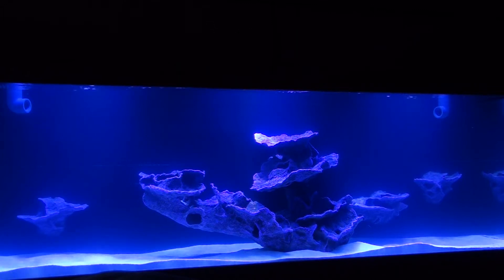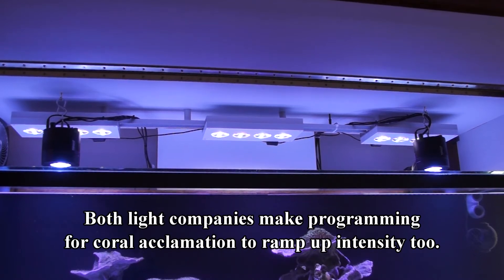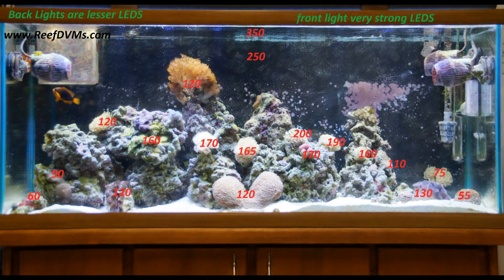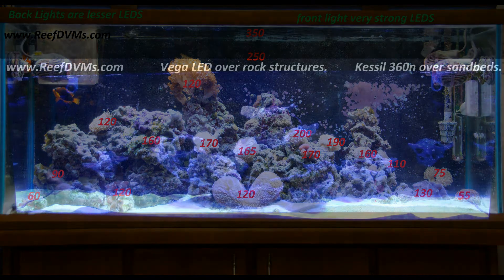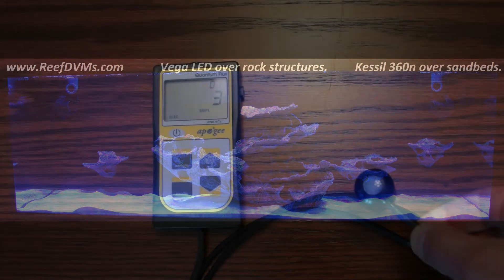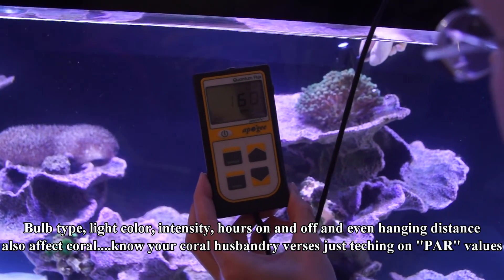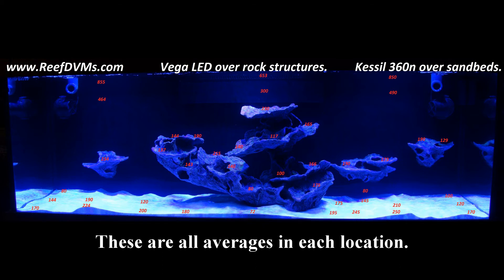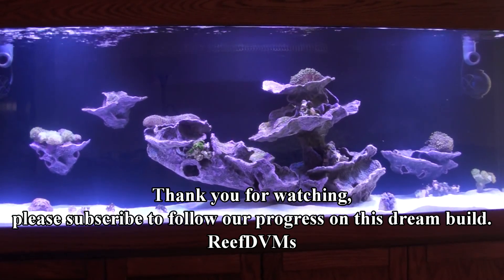Coral Acclamation and PAR levels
We are in the process of moving corals from several locations to the dream tank and part of doing this has risk to the corals.  Stress and new lighting and flow all can create coral death.  To prevent this a simple tool like a PAR meter can really help.  Its not the end all solution to coral placement but it can help.